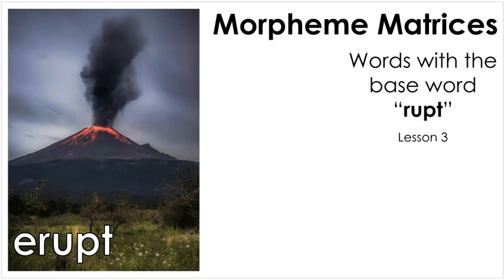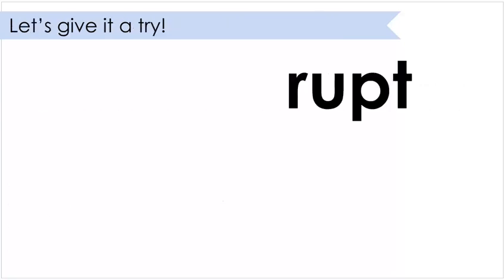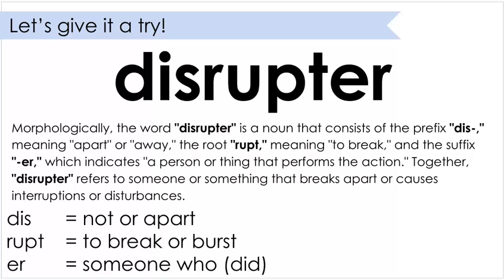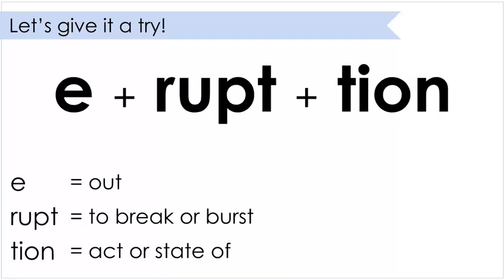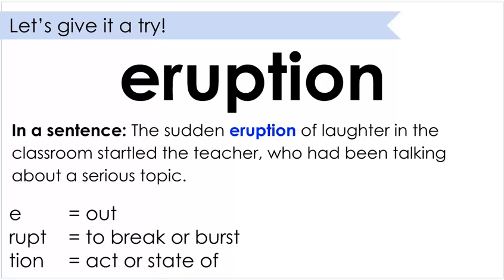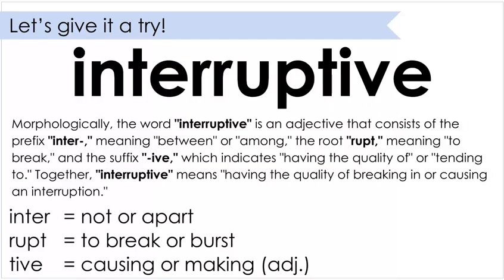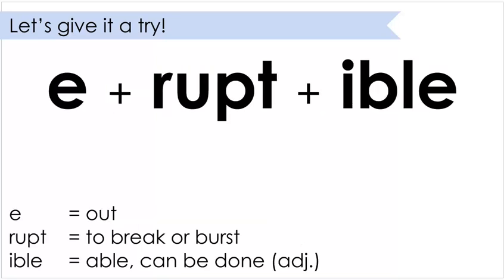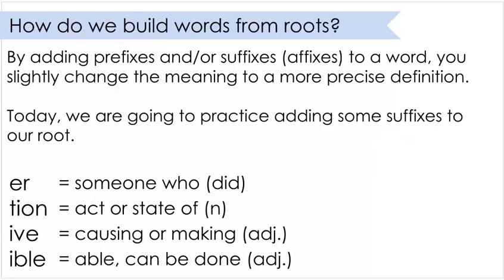Morpheme Matrices - Words with the base word "rupt" - Lesson 3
This week, our morpheme skill is learning about words from the root word:

rupt = to break or burst

Today, we are going to practice adding some suffixes to our root.
 er = someone who (did)
tion = act or state of (n)
ive = causing or making (adj.)
ible = able, can be done (adj.)

If you use the app/site Quizziz, feel free to find our lessons based on these videos.